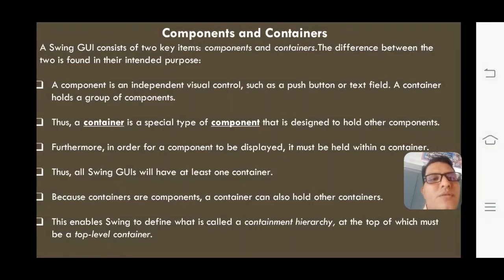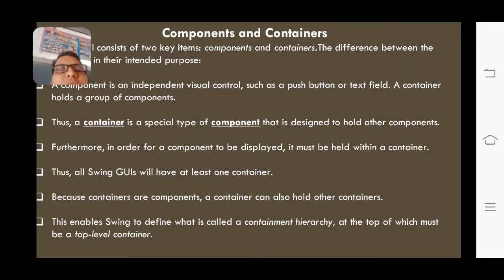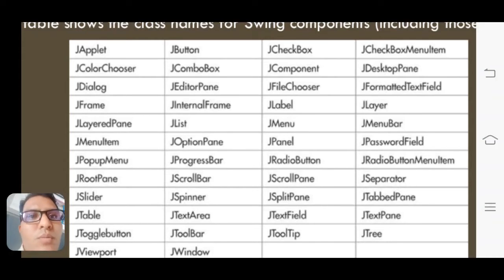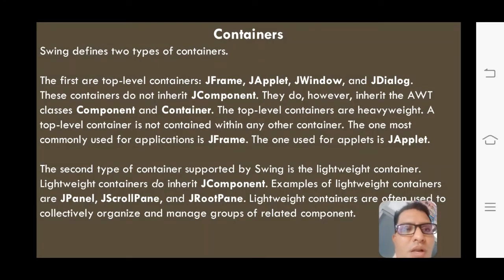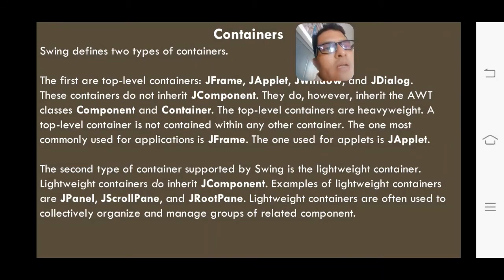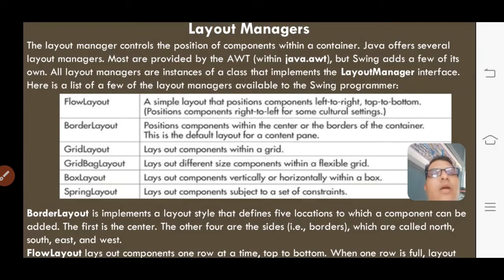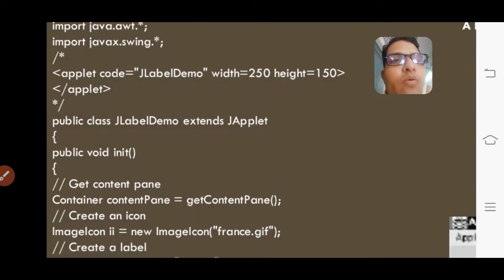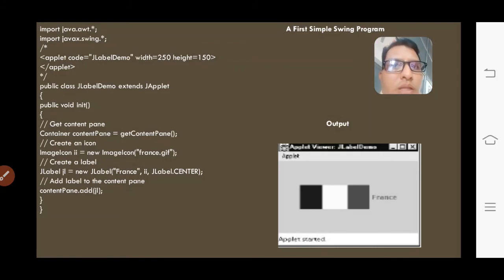J40 V SEM JAVA IIIBCA